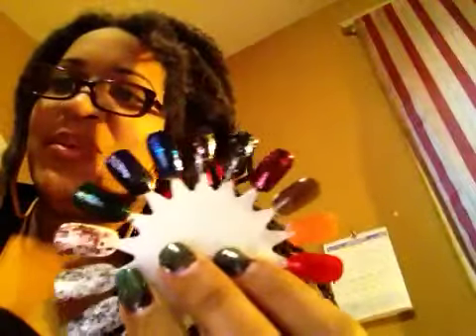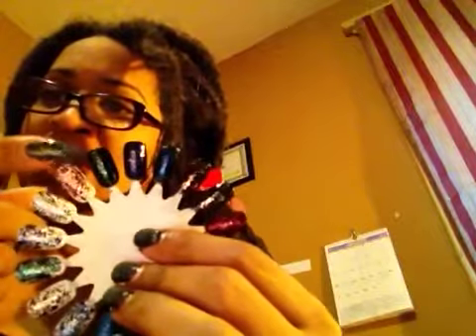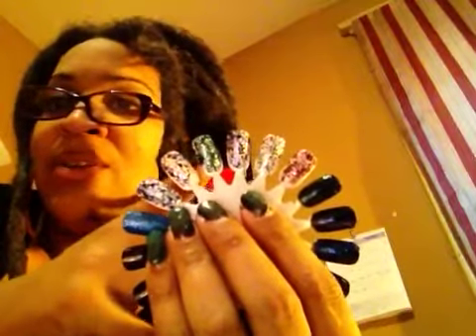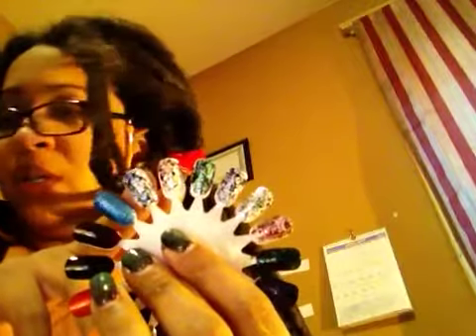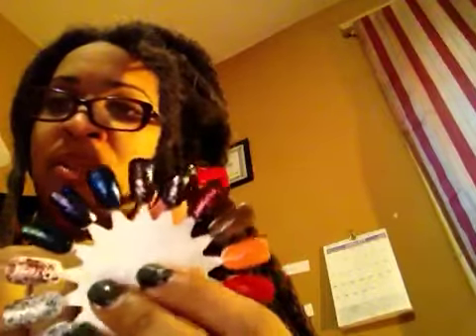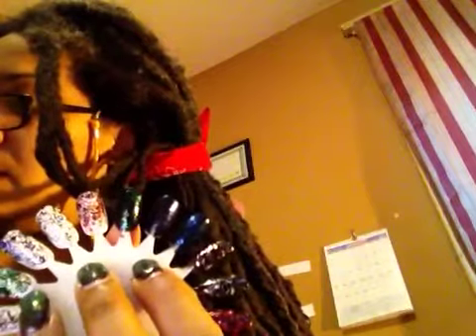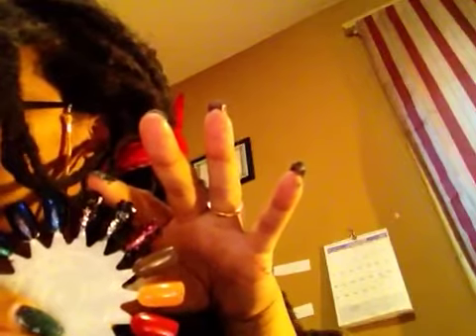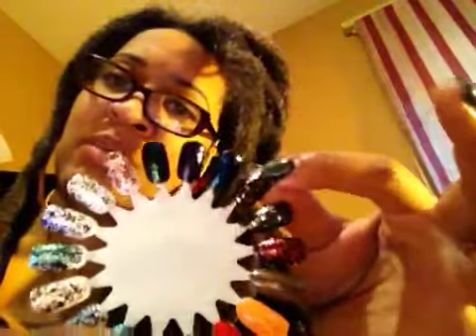Glitz Blitz and Pieces part 2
Part 2 of my video swatching China Glaze's Glitz colors